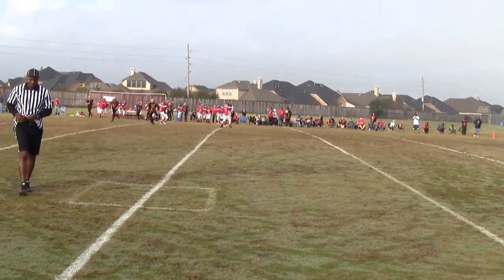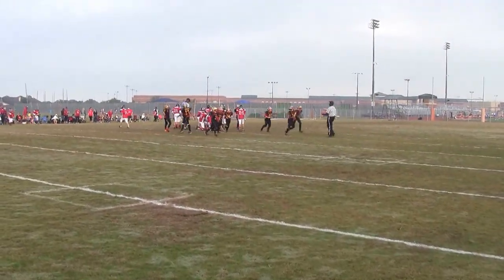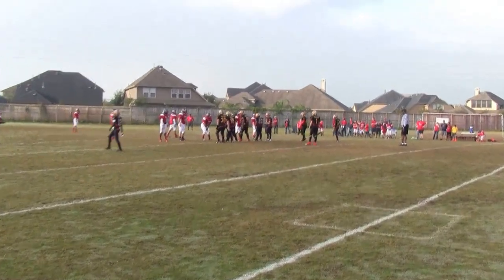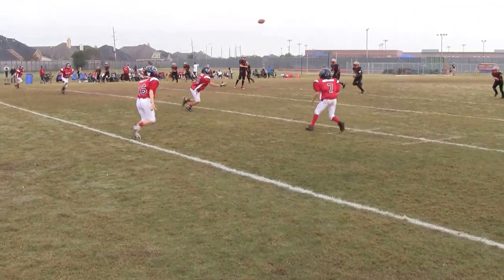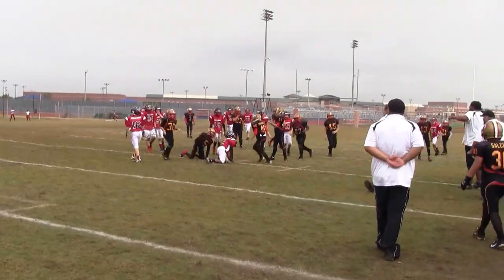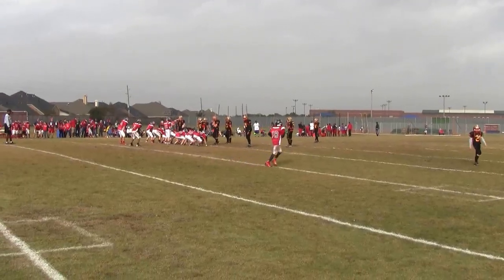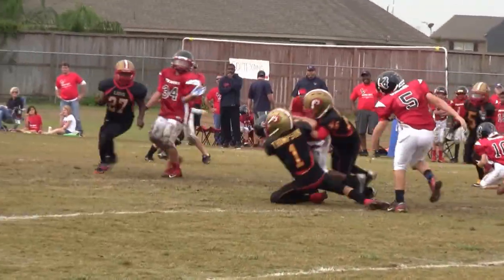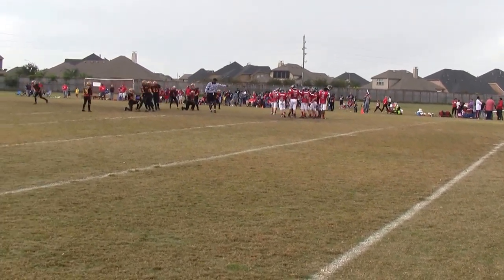Playoff Game: Lions vs Texans Red